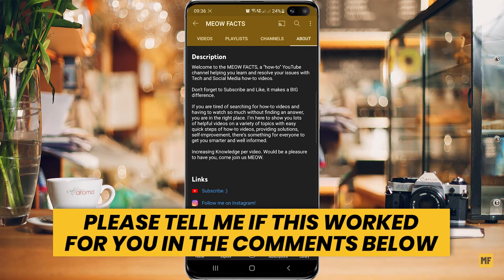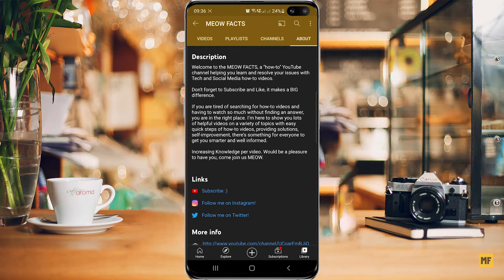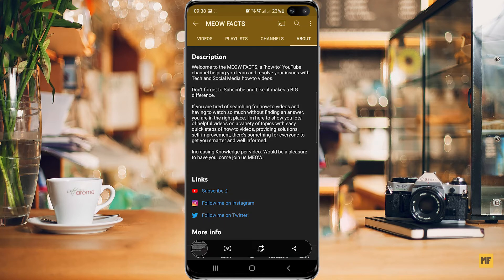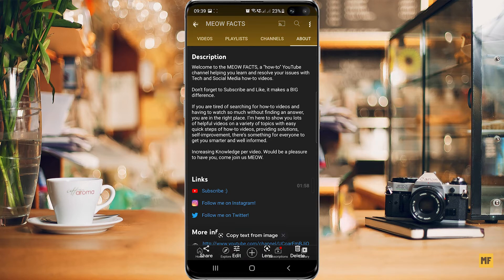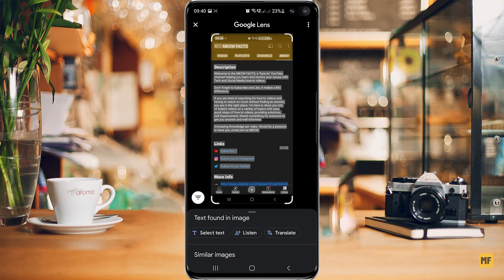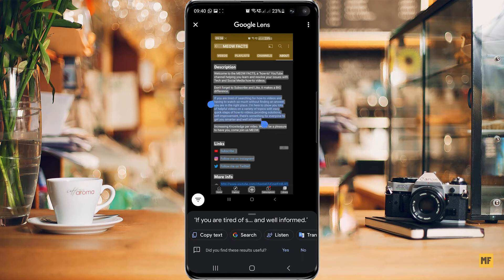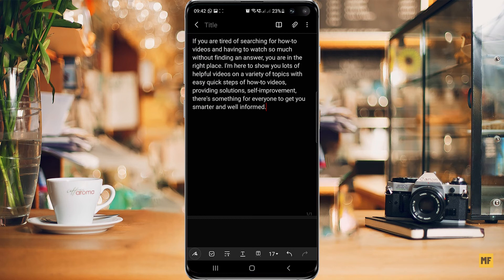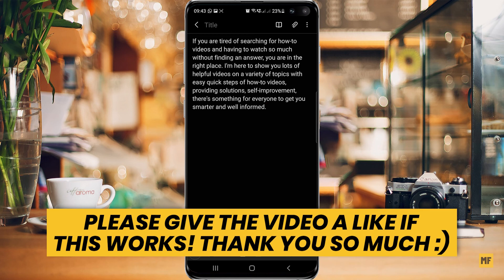How to Copy Text from Uncopyable Sites or Apps | How to Copy Protected Text from Website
How to Copy Text from Uncopyable Sites or Apps | How to Copy Protected Text from Website with google lens feature. Learn how to copy protected text from website or how to copy text from any app with your mobile device using the google lens feature.